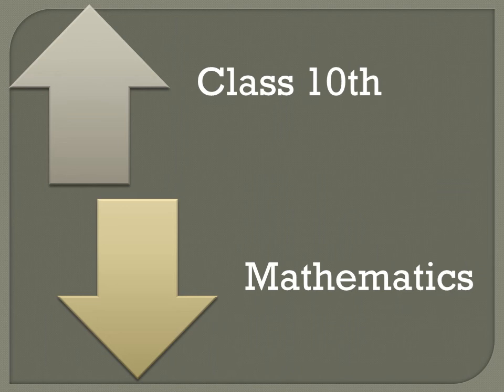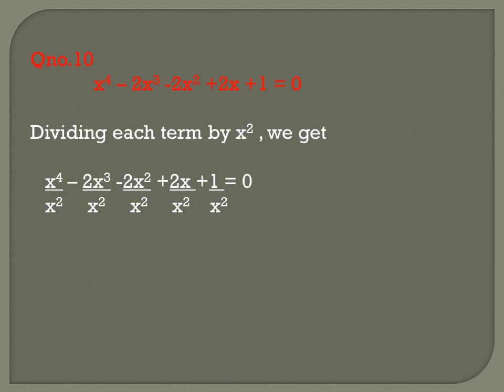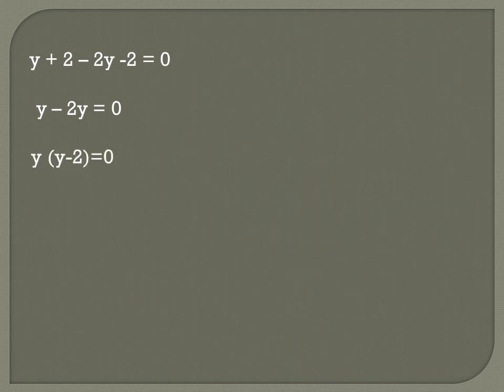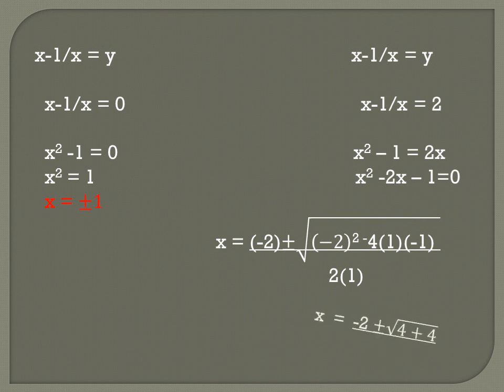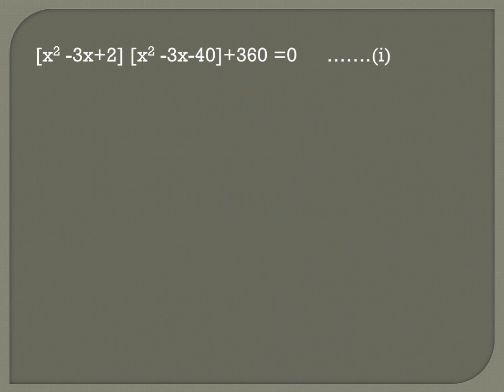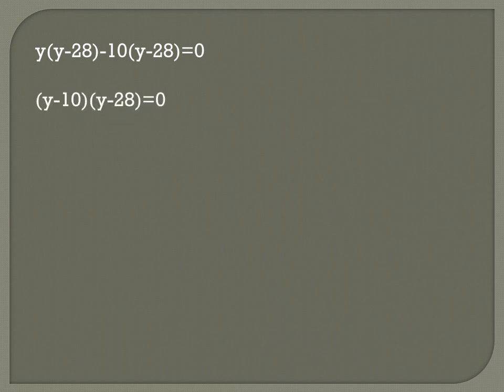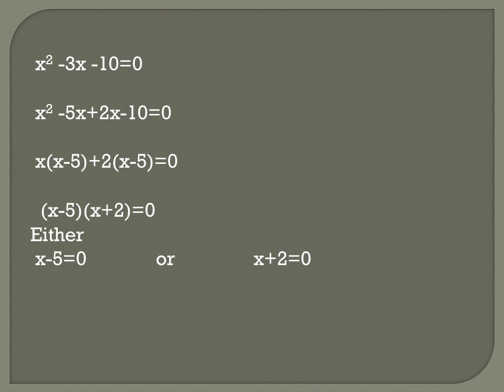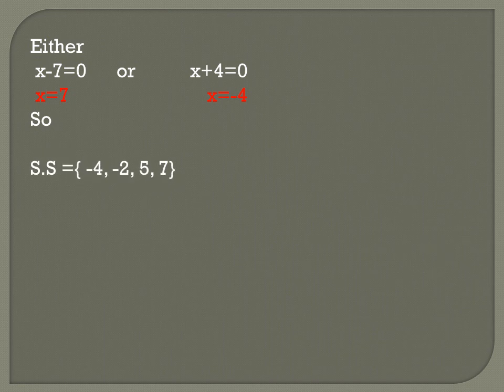10th class Mathematics ch#1 Lec#6 Quadratic equations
Kps schools